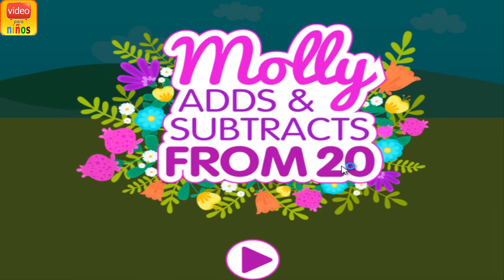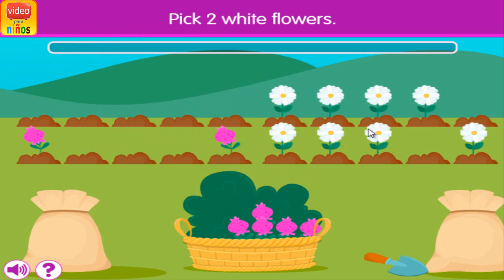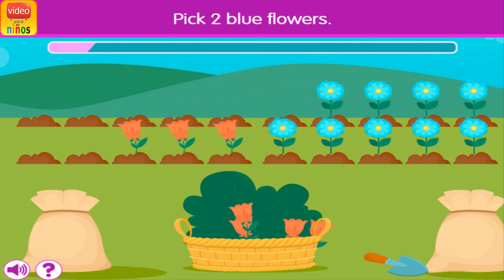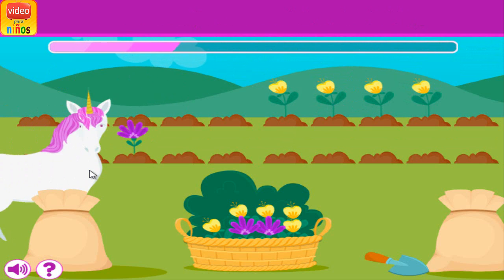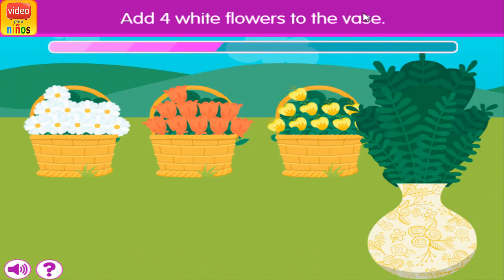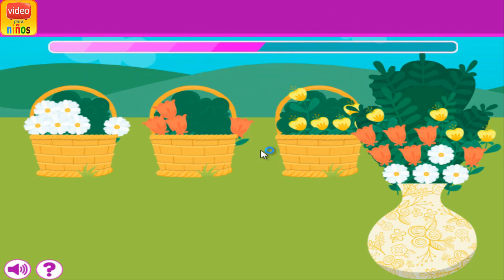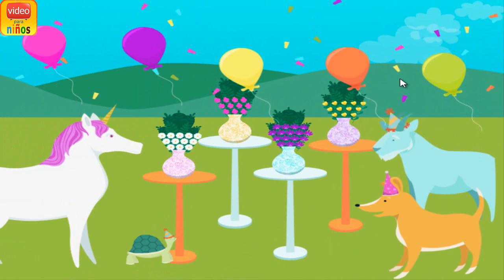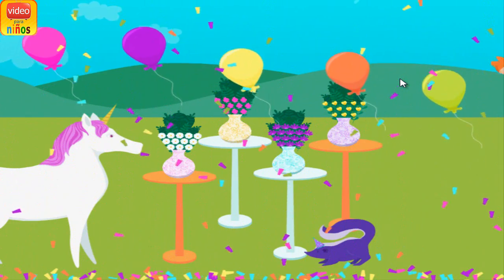Add and Subtract | Second Grade Math Games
This educational activity provides word problems with manipulatives for kids to practice adding and subtracting within 20. The word problems are read aloud and have objects that can be used for counting. Children may need assistance from teachers or parents to get started.